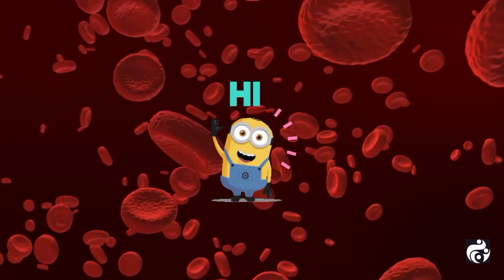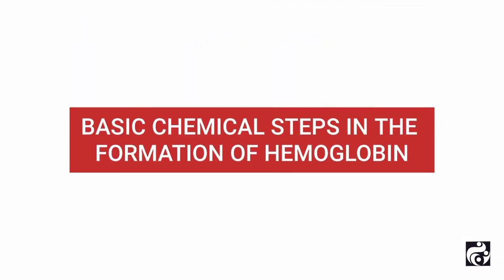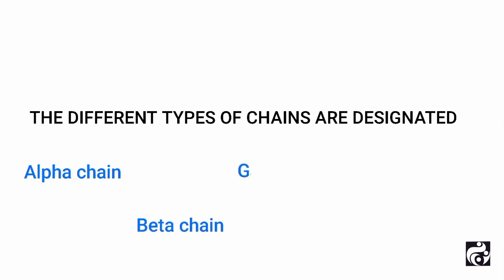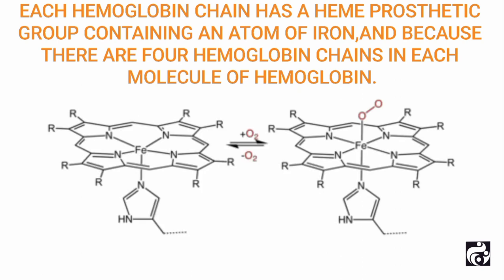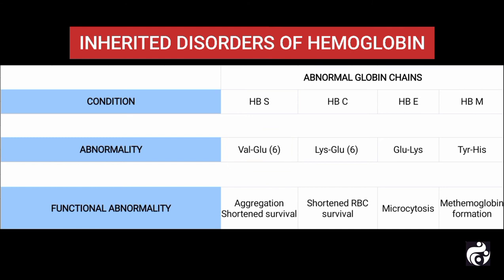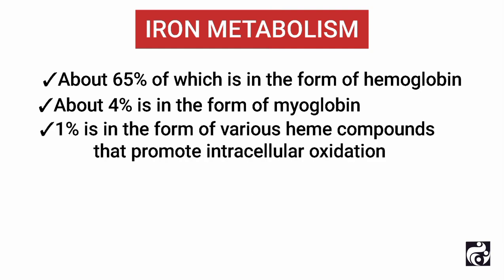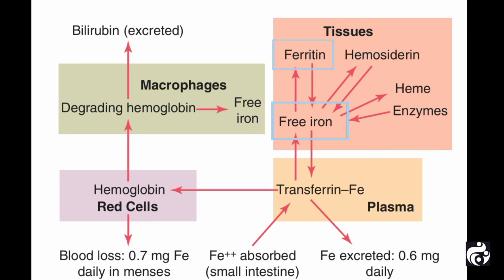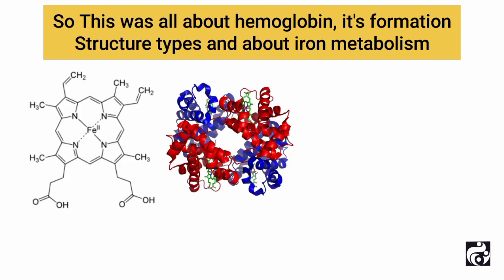What is Hemoglobin | Hemoglobin formation | hemoglobin structure | Iron Metabolism | Thalassemia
Description:-
In this video you will learn about Hemoglobin formation, its structure and formation. Types of hemoglobin Normal and Abnormal.

Timeline:-
00:20 learning objectives
00:40 Formation of Hemoglobin
01:10 Steps in the formation of hemoglobin
02:24 Hemoglobin A (Adult hemoglobin)
02:40 Hemoglobin F
02:51 Thalassemia
03:50 Inherited disorders of hemoglobin
04:45 Iron metabolism
05:51 Transport and storage of iron
07:00 Daily loss of iron from human body

Guyton and Hall book of medical physiology